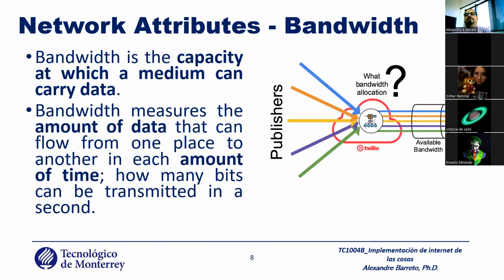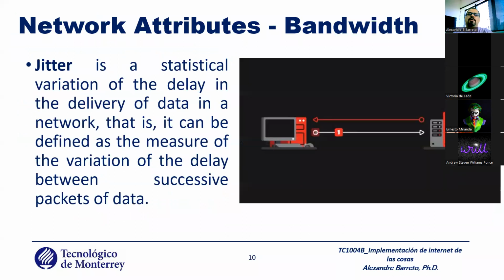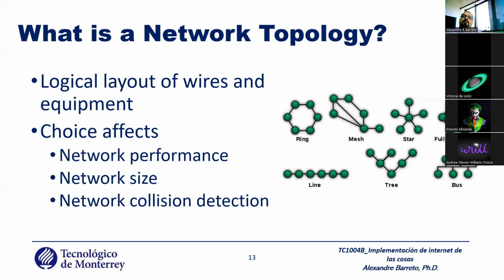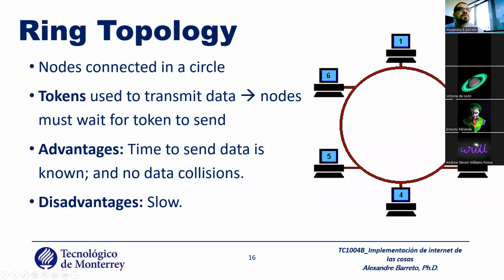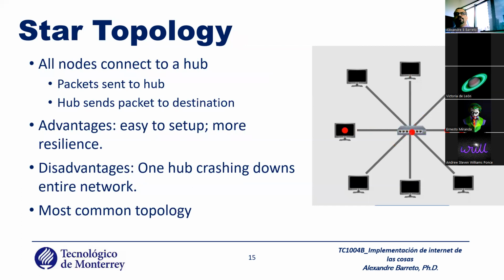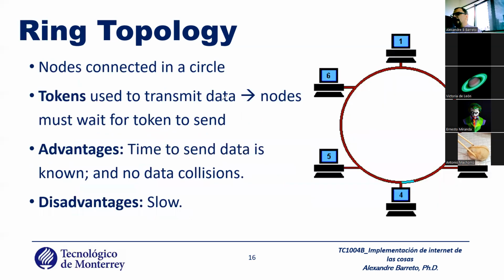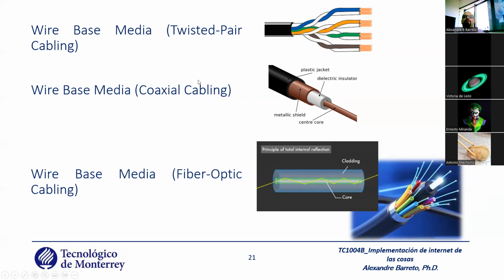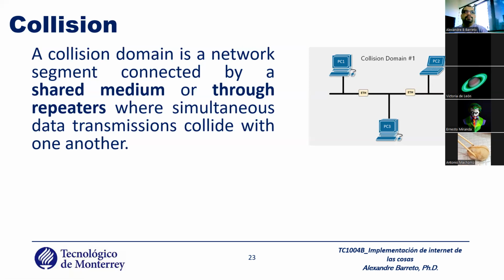TC 1004B IOT G531 - 07 OCT 2022 - DATA TRANSFER PROTOCOLS (2)